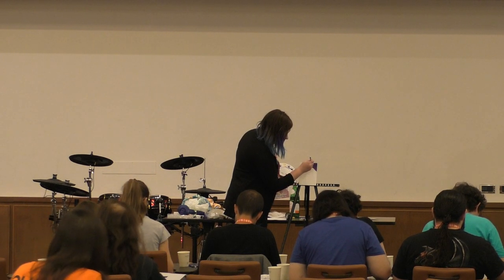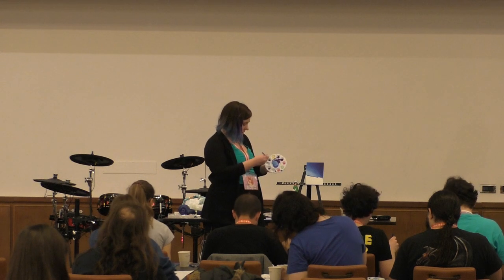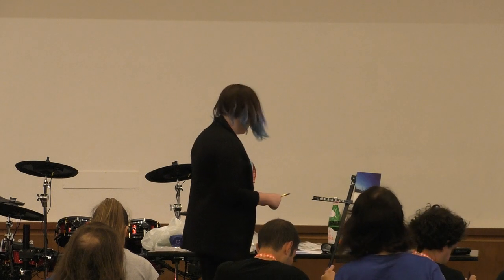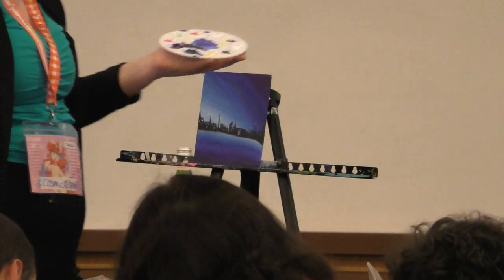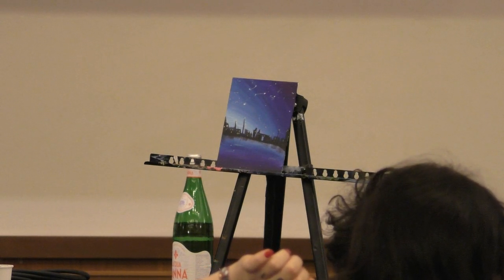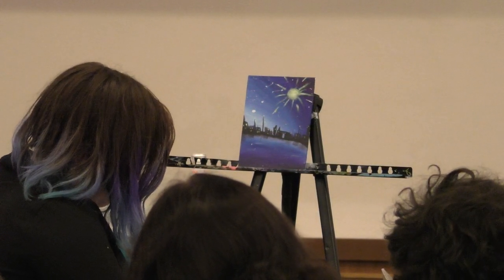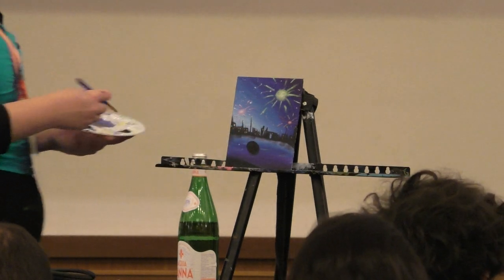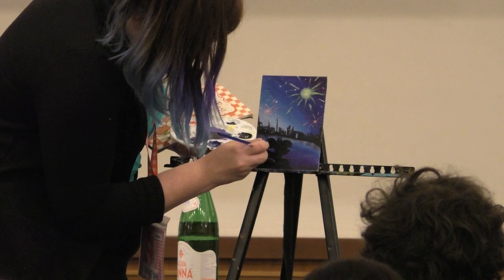EponaFest 2023 - Painting and Ponies with Cosmic Keyframe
Join us in this amazing workshop to learn how to make stunning pony paintings!
Don’t worry, you don’t need to be an artist, any skill level is welcome! You’ll have an amazing teacher that will follow you through every step!

(Sorry for the bad audio quality during the first 13 minutes, caused by problems with the audio mixer)
00:00 bad audio
13:43 good audio